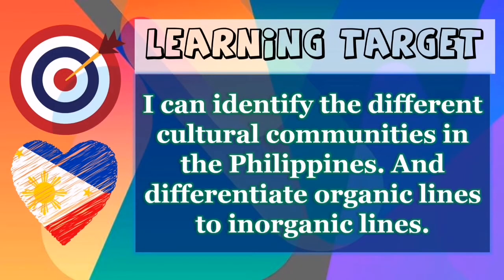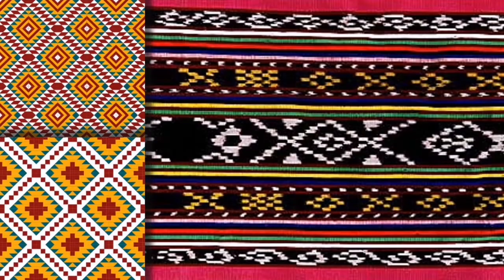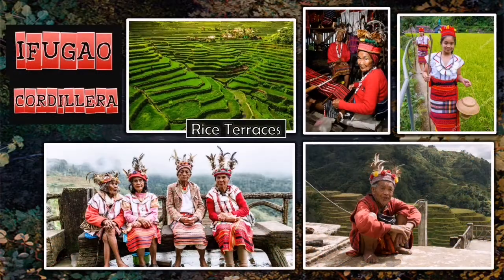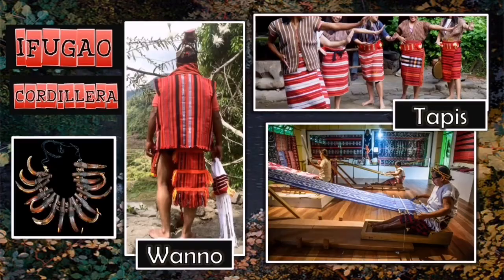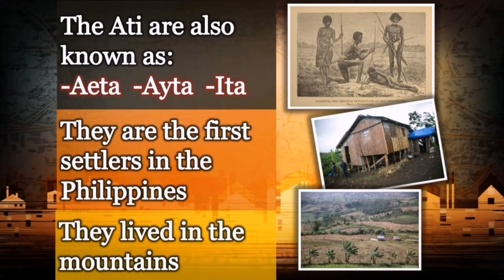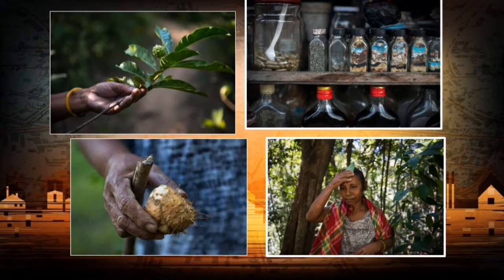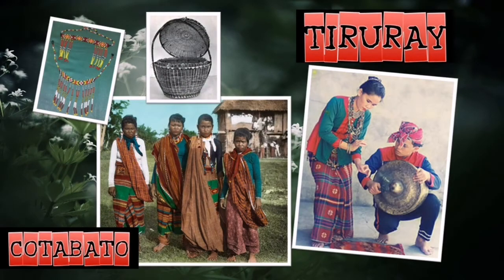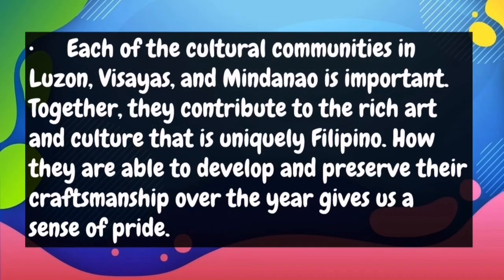The Cultural Communities in the Philippines